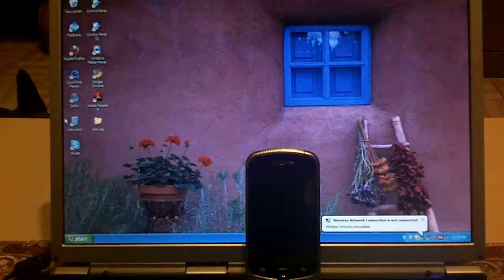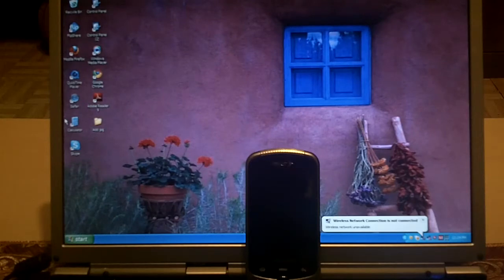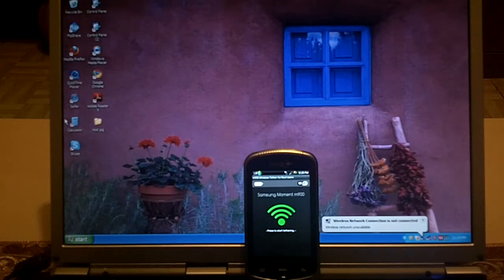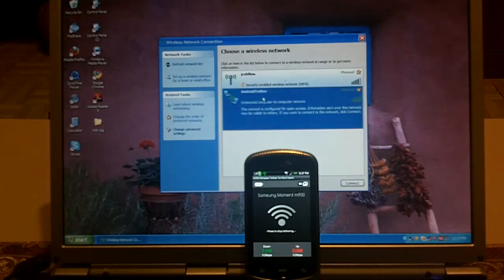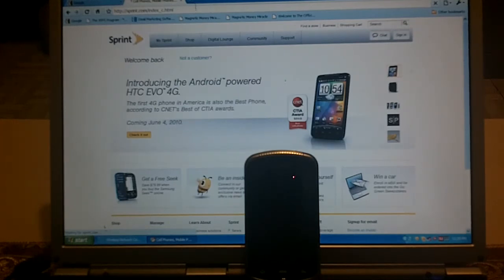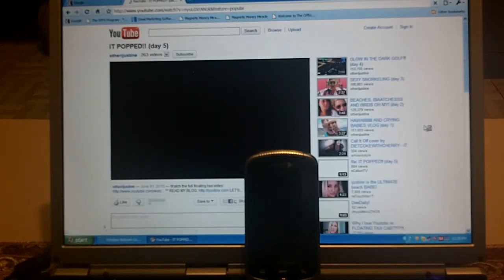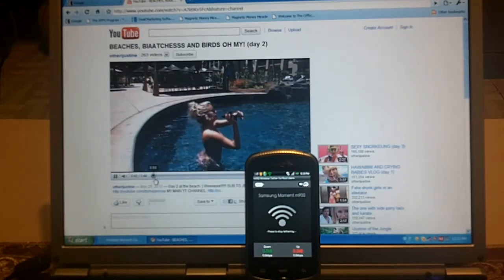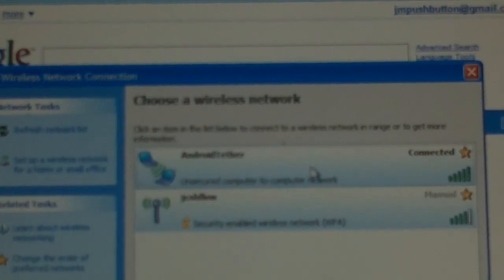Android 2.1 on Samsung Moment With Live Wallpaper plus Tethering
Another video with Android 2.1 on the Samsung Moment.

Everything needed to do this to your Moment can be found at the URL above. Instructions and files are there.

I'm using

Beautiful widgets
HelixLauncher w/ 5 Home Screens
Flan Gallery
Live Wallpapers w/ Starfield

You should know the bugs that are currently in the leaked Android 2.1 for the Moment.
android 2.1  samsung  moment  upgrade  how